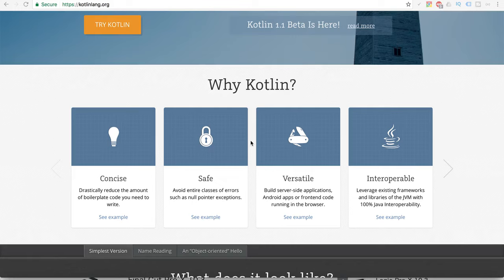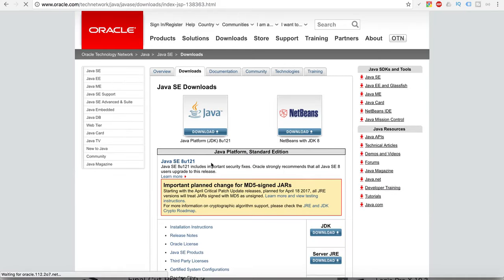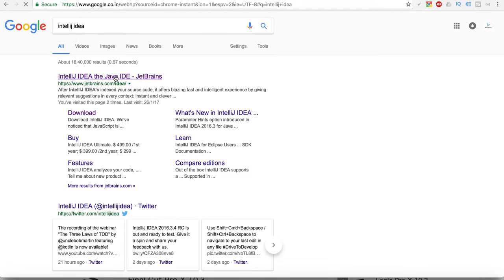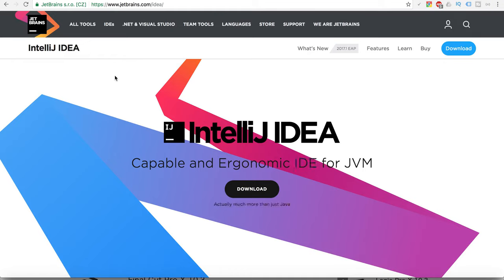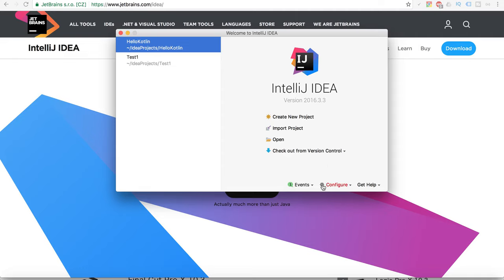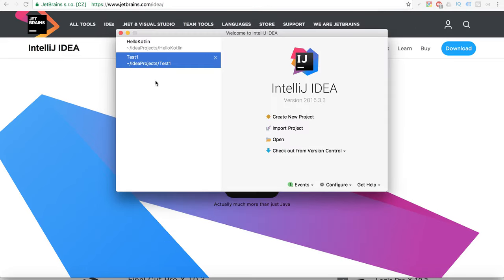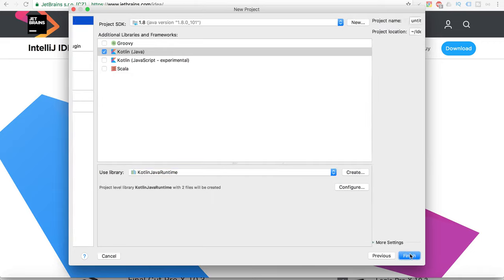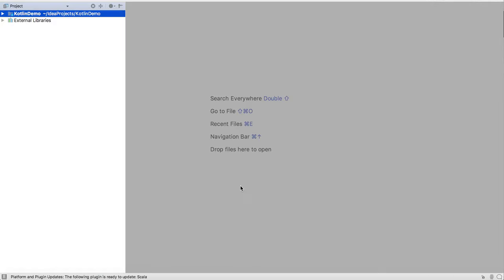Installation & Setup : Kotlin Tutorials [Easy & Fast] - #2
This series of videos describes how can you start to learn programming using Kotlin ( Swift For Android) . You can also watch if you want to learn a new programming language which will be a future.

Prior knowledge or use of Kotlin is not required to attend this talk. Some concepts of the language will be used without introduction but they are intuitive and/or quickly learned. Even if you don't fully understand every language concept on which each example is built, the resulting functionality will be clear.